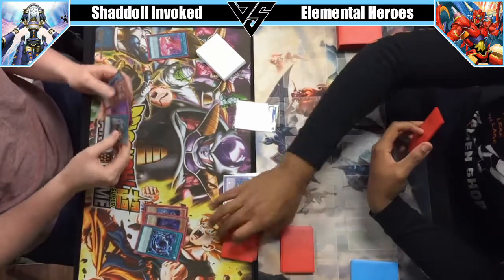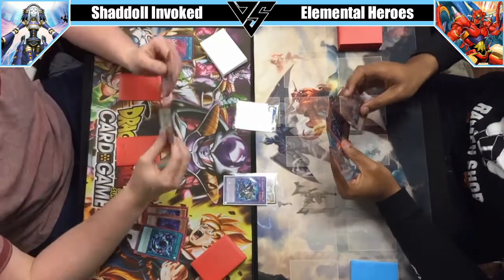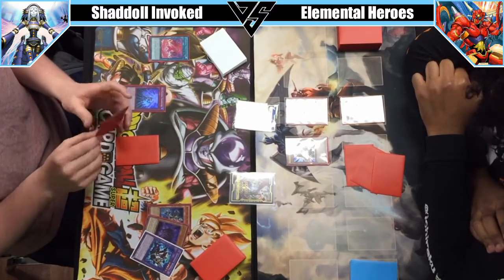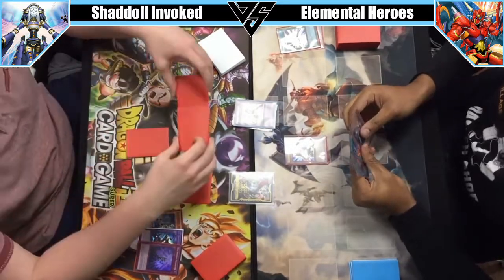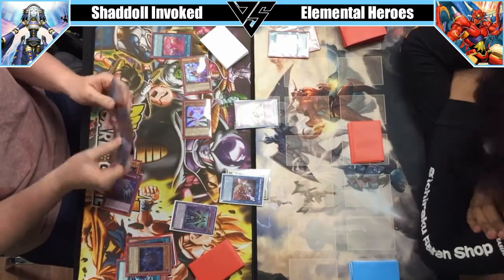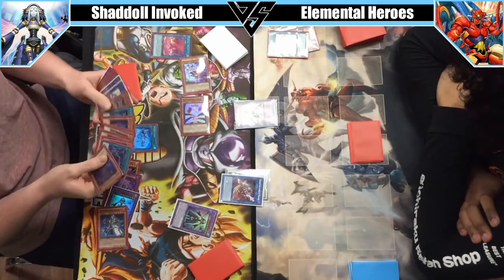Shaddoll Invoked vs E Heroes | Live Testing | Shaddoll Showdown | Yu-Gi-Oh!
trying out a new type of video let me know what you think or if you have any suggestions or matchups you might want to see :)